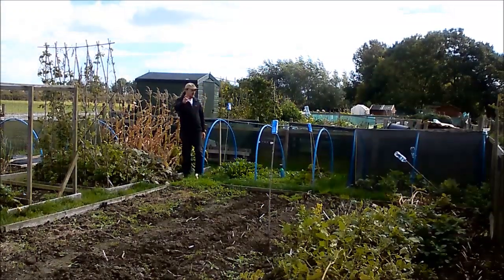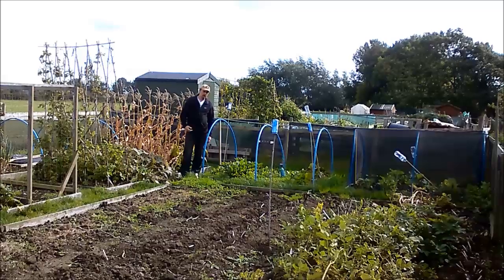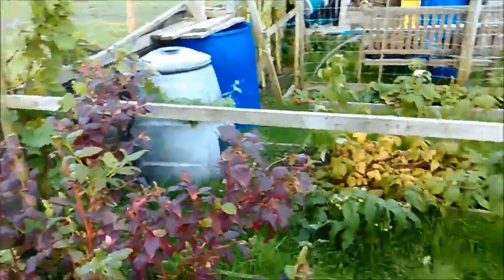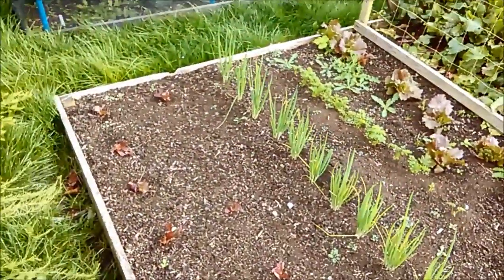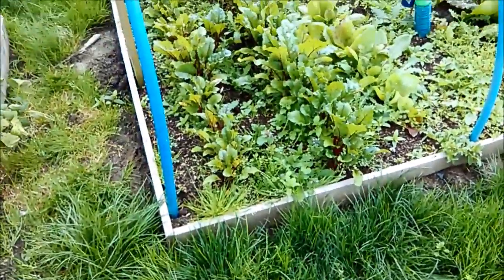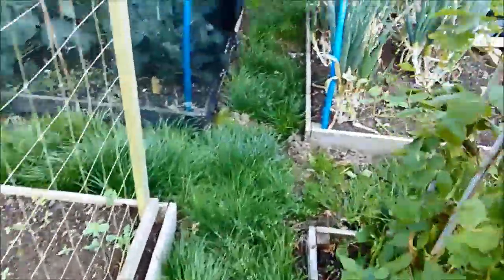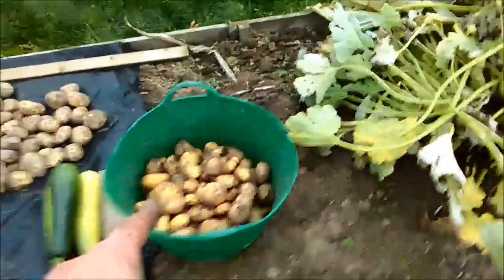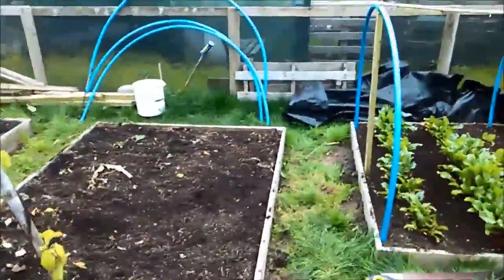Allotment update September 27th 2018 (Recovered footage only)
Been having some problems with recording equipment and hard drive which has ended in the loss of some allotment and garden footage but i decided to make the best of what i have recovered and put it up for my followers to watch.
Many thanks
Andy